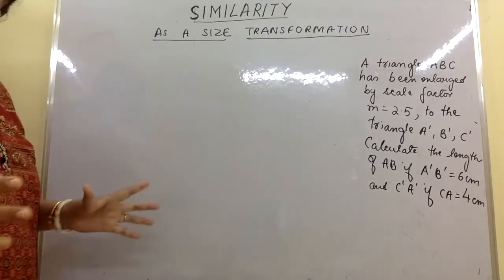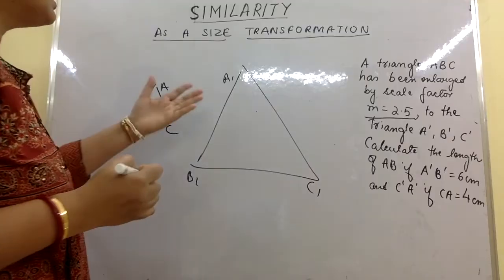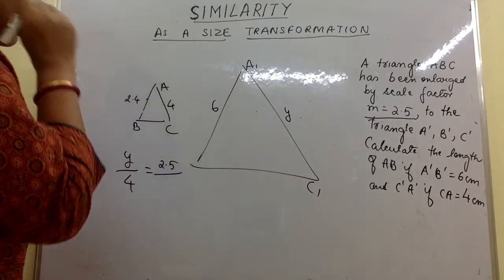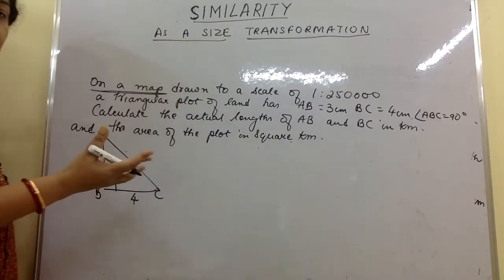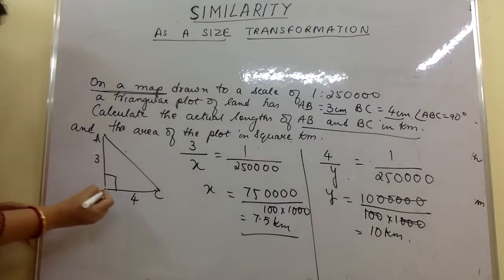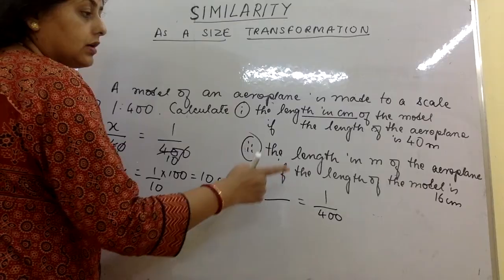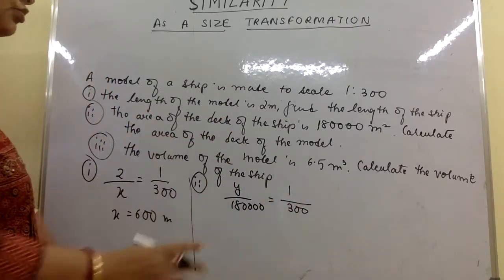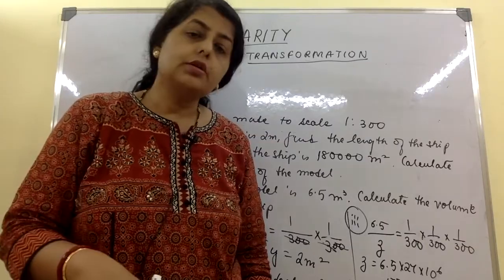Scale factor sums in similarity | class 10 ICSE | size transformation | Selina || Maths Made Easy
Scale factor sums in similarity | class 10 ICSE | size transformation | Selina